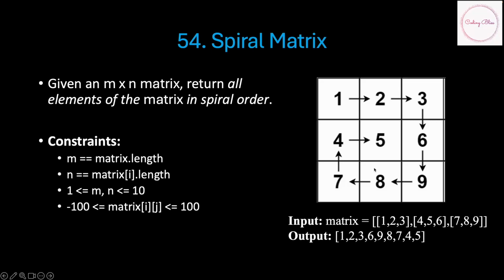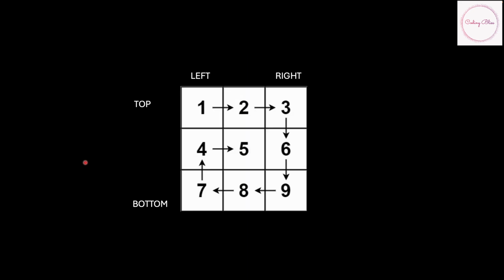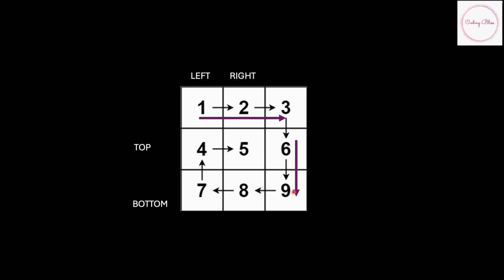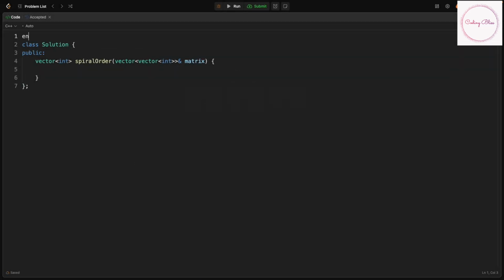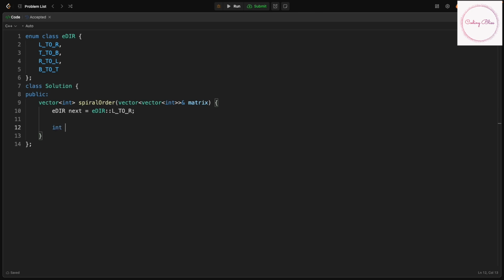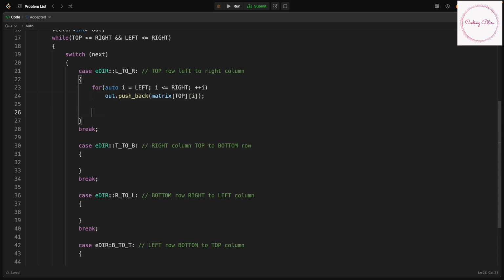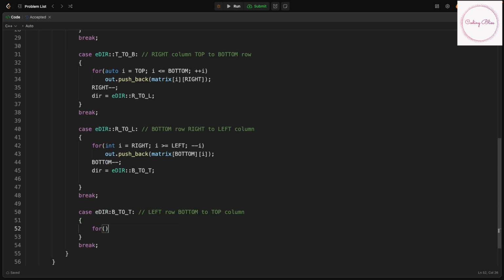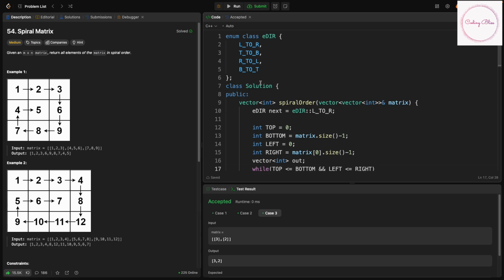Spiral Matrix (LeetCode 54)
Chapters:
0:00 Problem overview
0:50 Solution deep dive
2:57 Code walkthrough